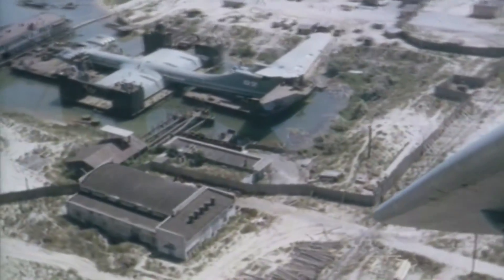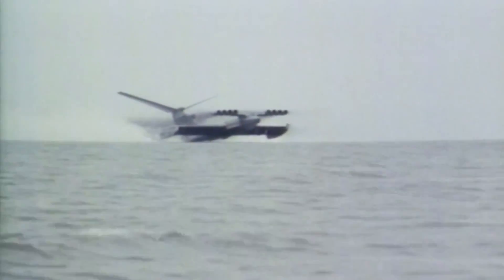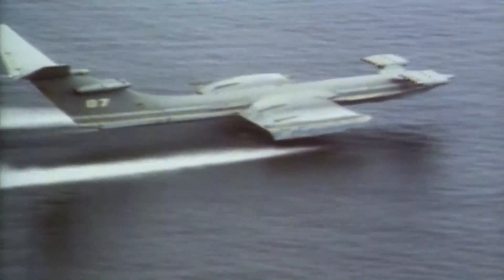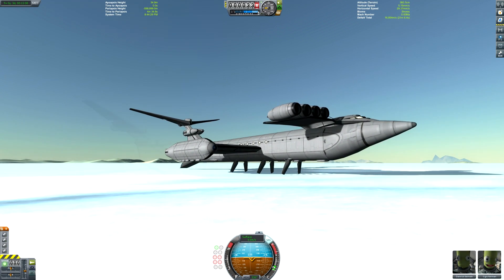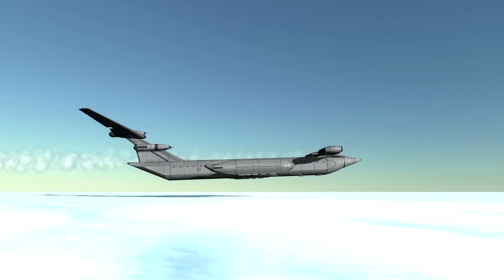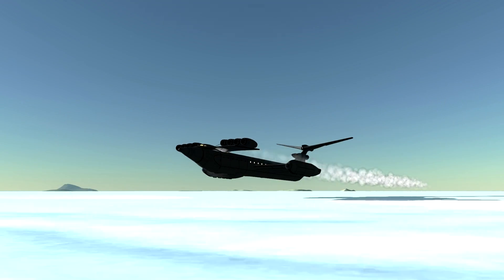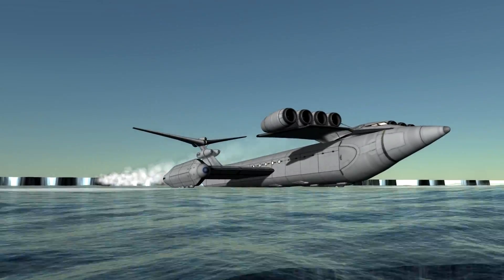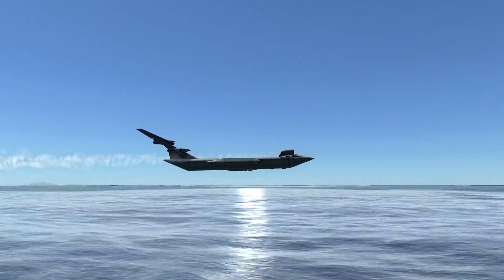KSP: The Caspian Sea Monster (Ekranoplan)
I hope you enjoyed this slightly different style of KSP video!

Music is called "Red September" by Terry Divine King

Mods:
Scatterer (ocean shaders)
Planetshine
Kerbal Alarm Clock (not used in this video)
Kerbal Engineer
Hyperedit (not used in this video)